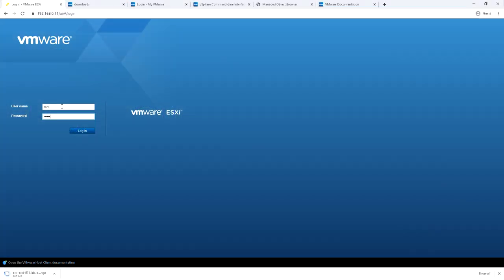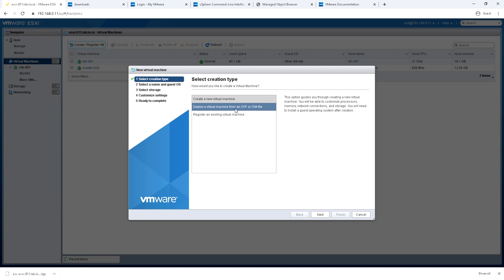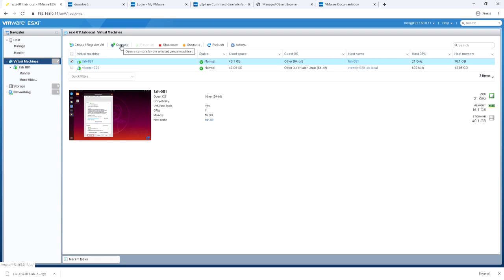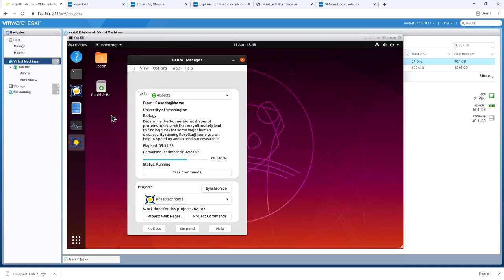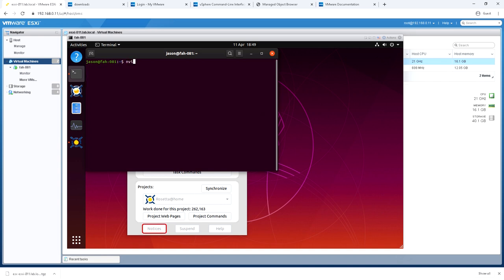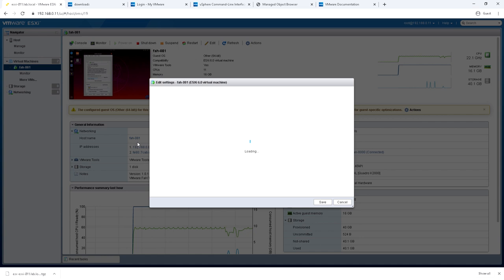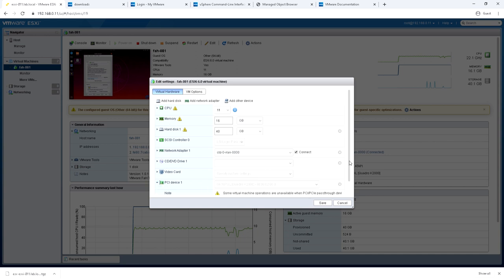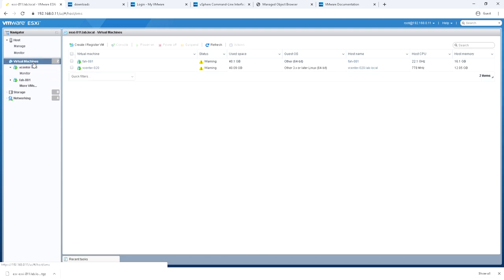Jason Meers - VMware vSphere ESXi 7 Host Client - Virtual Machines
Am introduction to VMware vSphere ESXi 7 Host Client - Virtual Machines